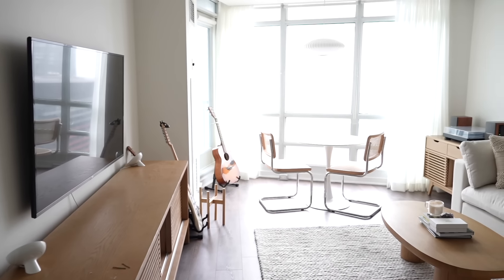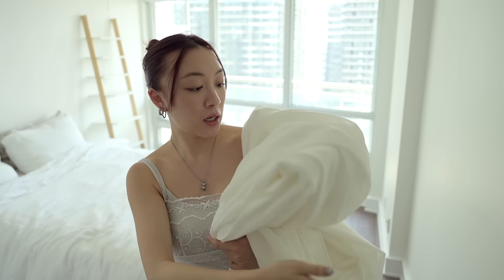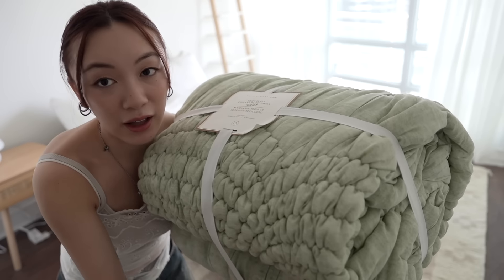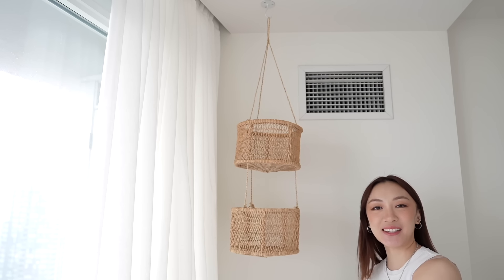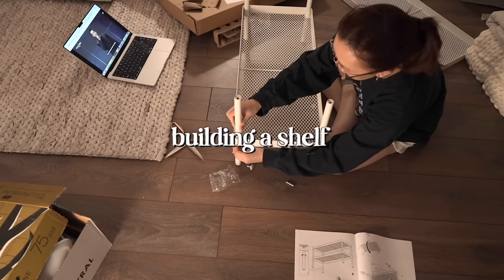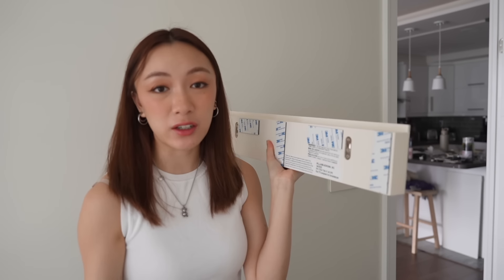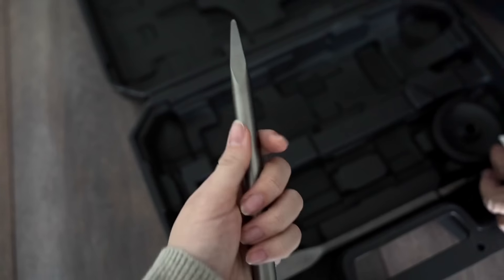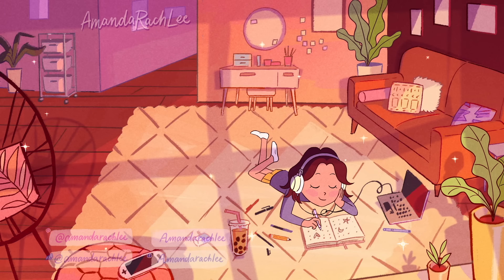ROOM MAKEOVER! (pinterest, aesthetic, cozy transformation!)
hi friends!! so excited to show you the next episode in my apartment makeover series! in this video i'm doing a bedroom transformation. as usual, always going for the cozy aesthetic vibes. i hope you guys enjoy! stay tuned for the next one, it'll probably be my office/studio space ❤️ i also wanted to say thank you for all the love and support you guys gave me in my last video. it was really vulnerable & scary to put that video out there, but i was again reminded how much this community means to me. i'm so so grateful.

Thank you to pottery barn teen for sending some items for this video! Check out pbteen for cute decor items for your bedrooms & dorms

Makeup Mirror
Acrylic Makeup Organizers
White Shelf/Shoe Rack
Miffy Humidifier
Photo Ledge (the whiteboard one is sold out sadly)